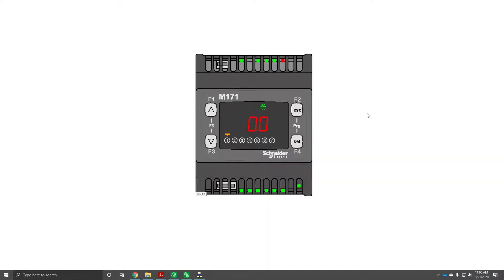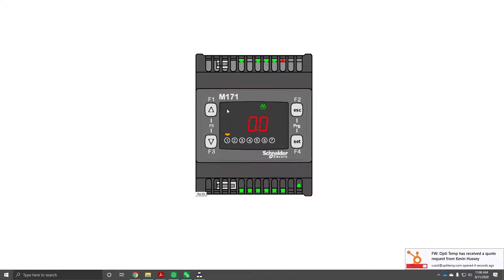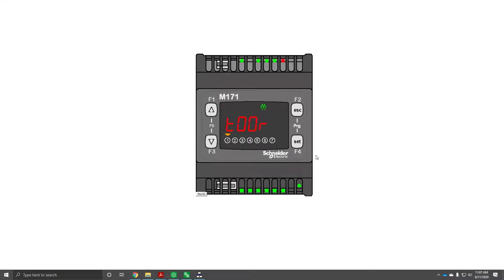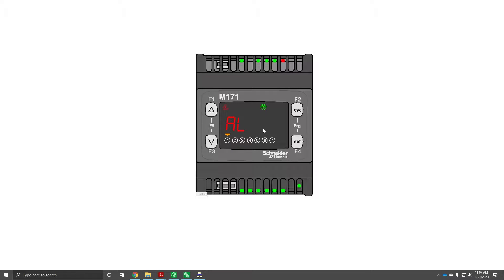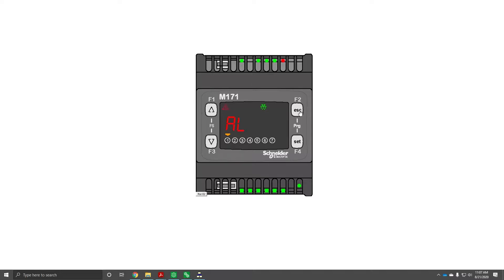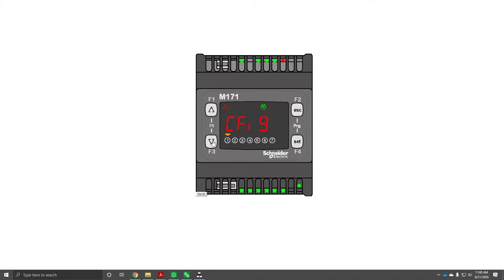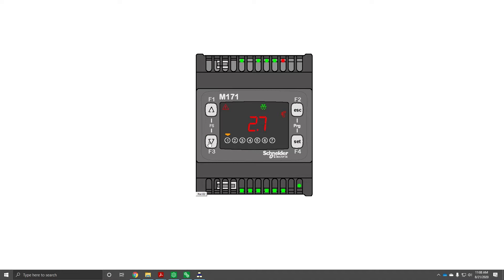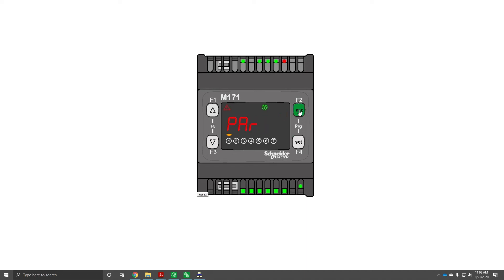Temperature Out of Range Warning Tutorial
In this video, we will cover how to read and change your temperature out of range warning on a Schnider controller, often found on Opti Temp products. This tutorial is applicable for all of our products including the OTC, OTM, OTI, OTT, and OTU, series. This tutorial is not applicable if you have a custom PLC controller.